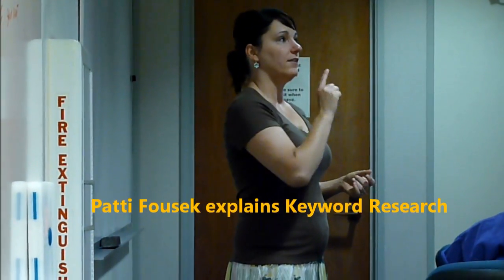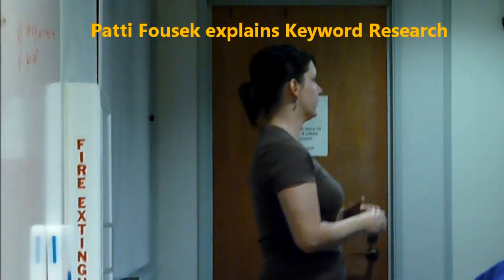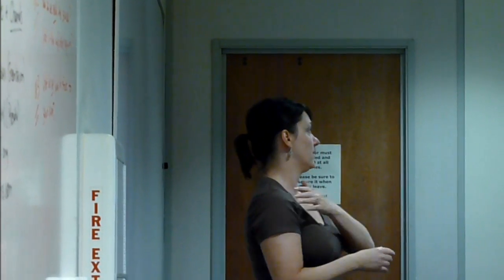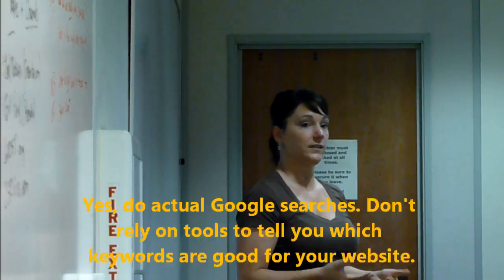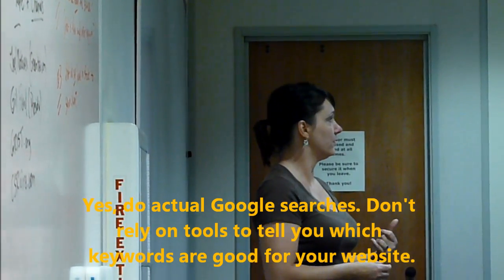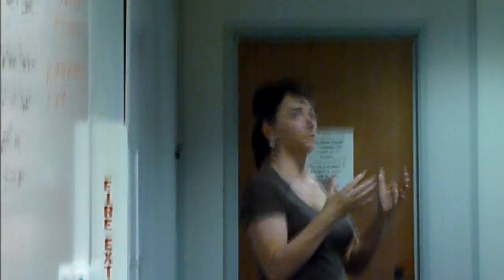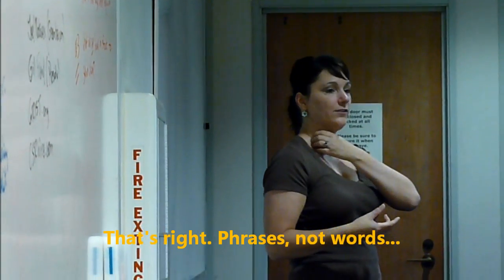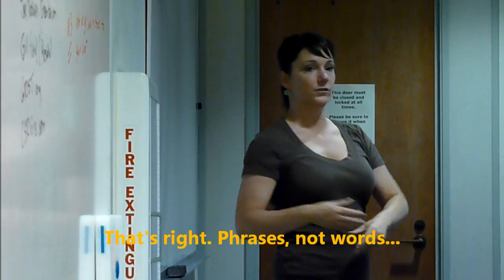SEO Keyword Research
Patti Fousek explains keyword research for search engine optimization to the Web Marketing 2.0 class at Marlboro Graduate School in VT. Patti is President of CreativeMind Search Marketing and has been optimizing websites since 2001.